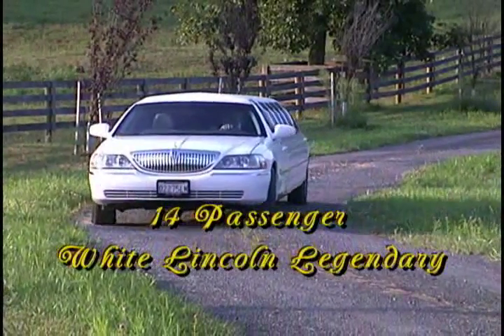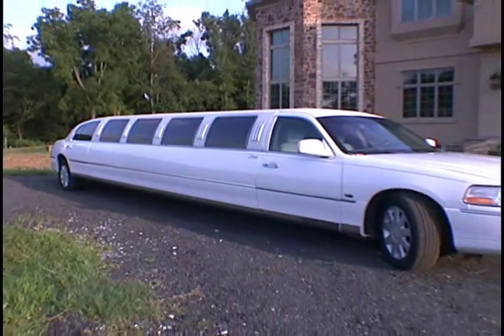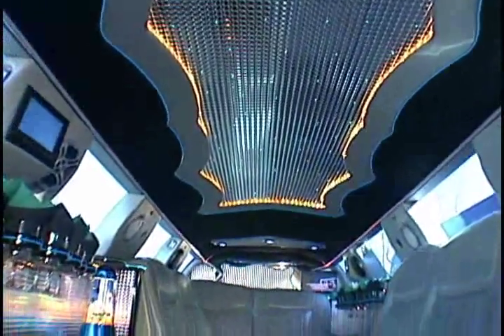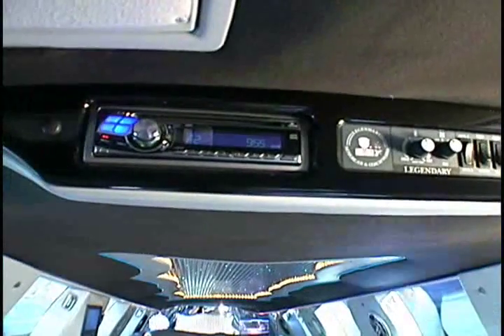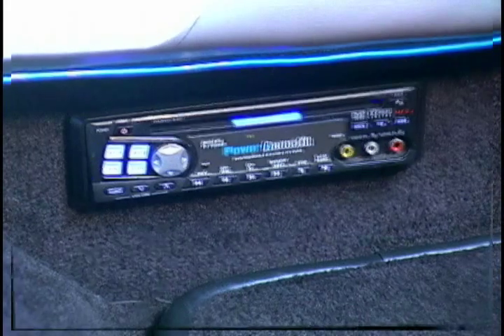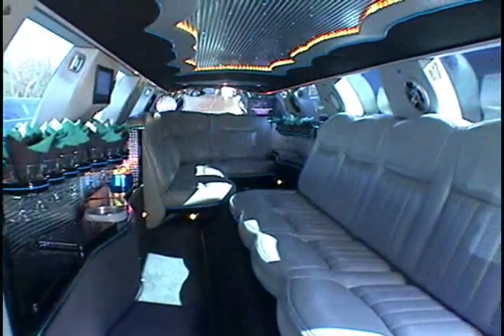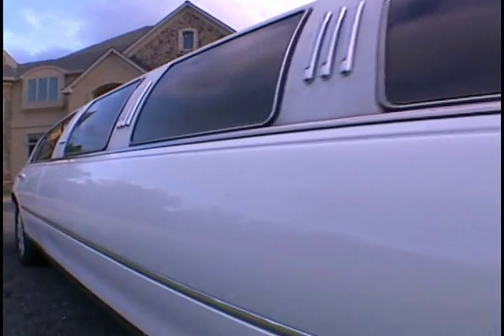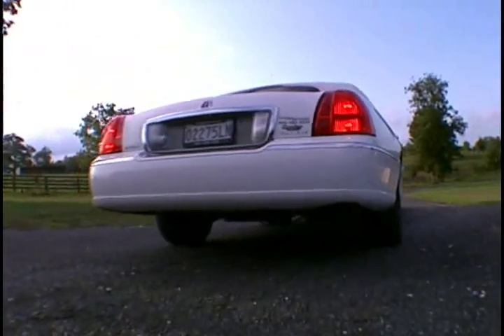14 Passenger Lincoln Legendary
Lasting Impressions presents our 14 Passenger, White Lincoln Legendary Maryland limousine!
Call your friends, get some drinks, and let's go out ON the town!
This 32 foot, super-stretched, custom built Lincoln limousine, is designed by Legendary Coachworks.
This MD limo features dual replicated fish tanks, mirrored ceiling with fiber optic lighting, neon lights on the seats and is equipped with laser lighting, disc lighting and strobe lights for LOTS of atmosphere.  It has a 12" LCD flat screen TV, along with two 7" flat screen TVs on the posts.  Listen to your music through its INCREDIBLE Alpine Surround Sound audio system, along with a CD player and a DVD player with hookups for XBox, Gameboy, IPods, IPads and digital camera picture review.  This limousine has a deluxe refreshment bar housing rock and champagne glasses, along with dual champagne magnum holders.  It has an intercom system, dual heating and air conditioning systems, and you'll get to lounge in its luxurious dove grey, leather interior.
Party with your friends, SAFELY, and in style!